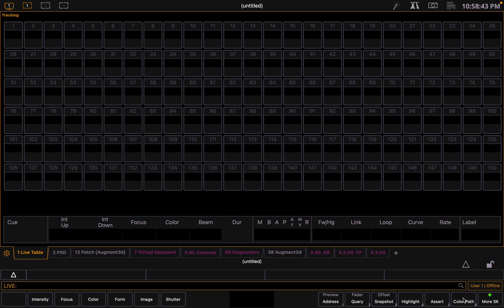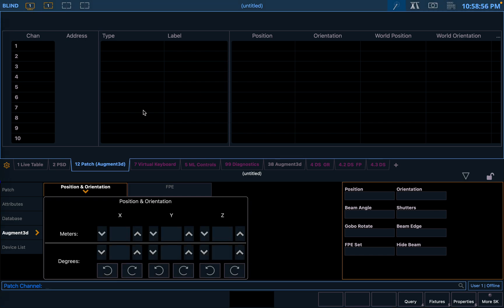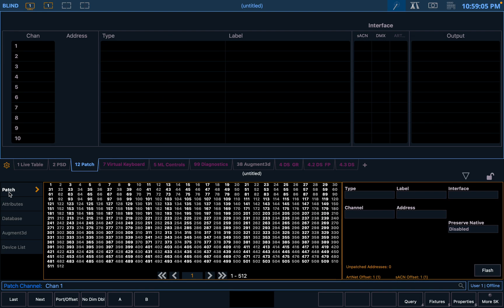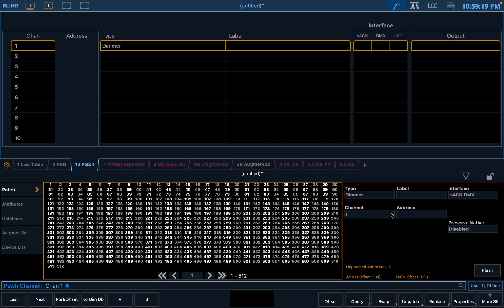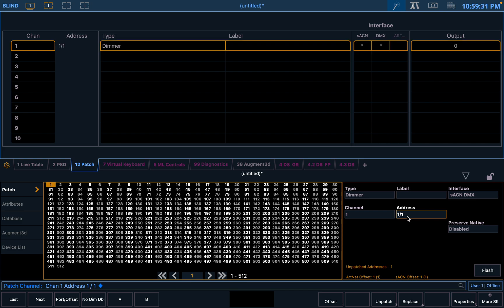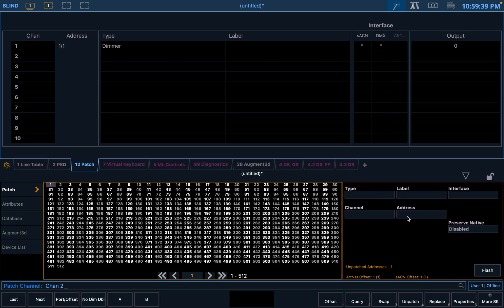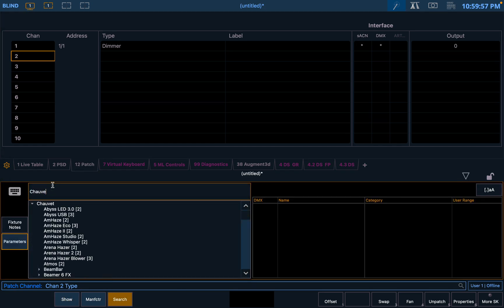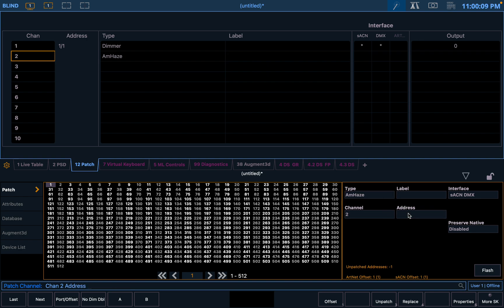ETC EOS (nomad) Patching a fixture.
A short informational video about how to patch a fixture in ETC Eos nomad.